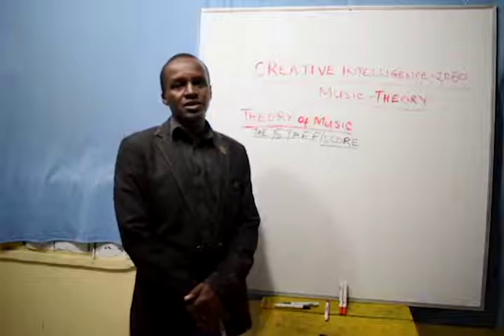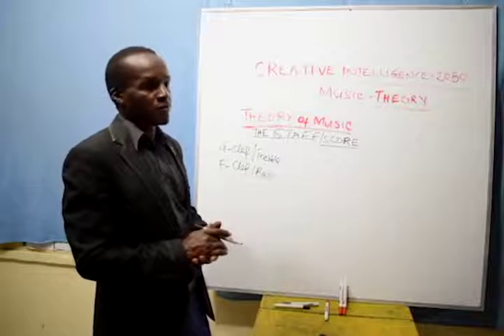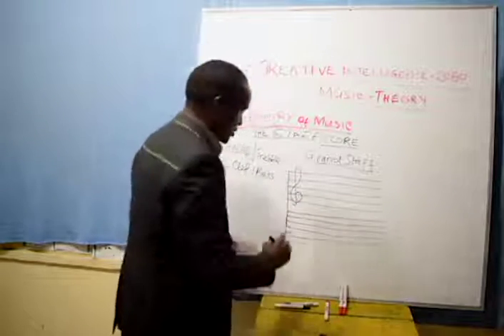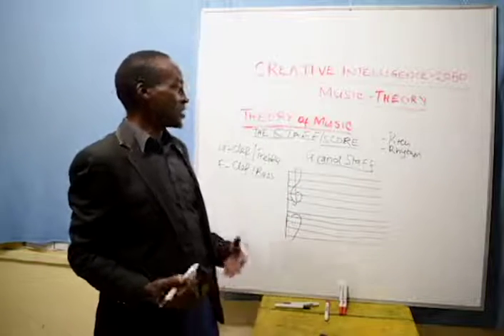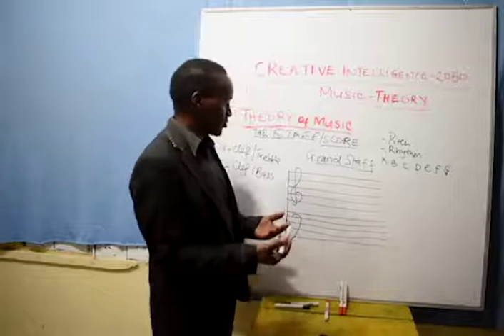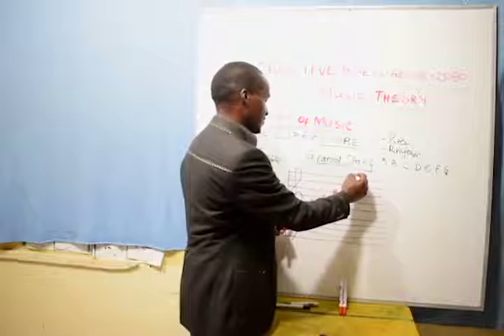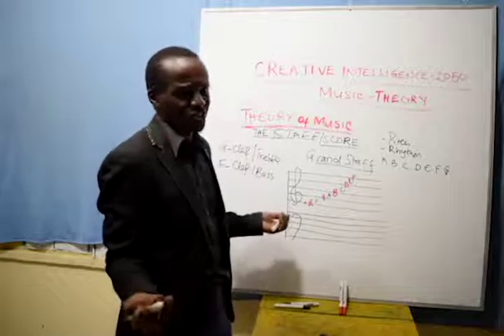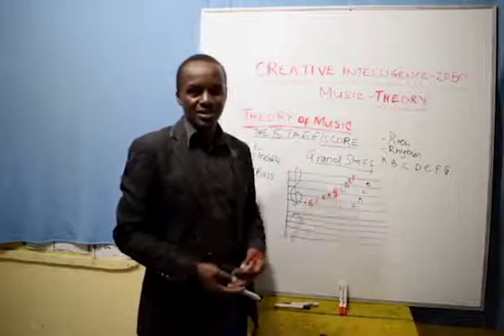Creative Intelligence (Music Theory The Staff,Score 1)